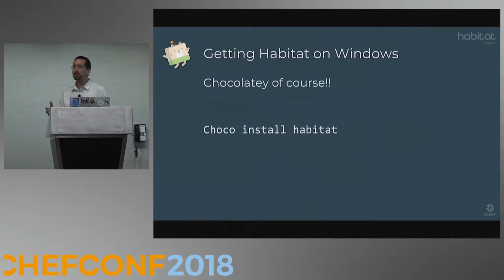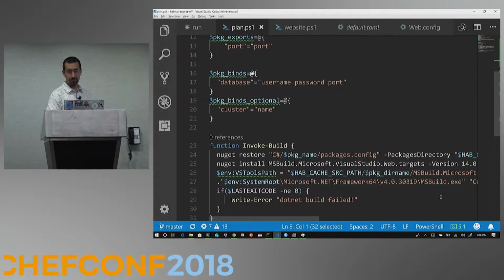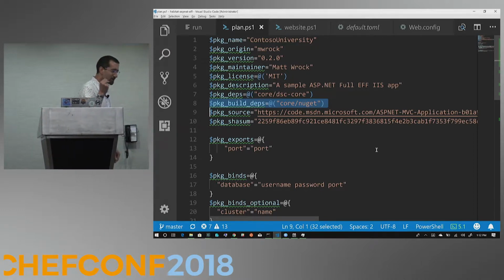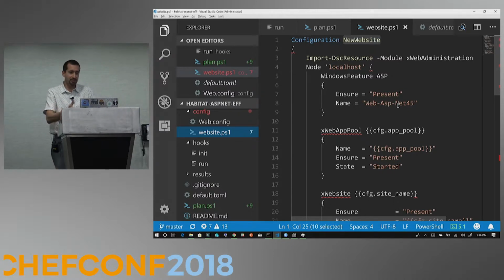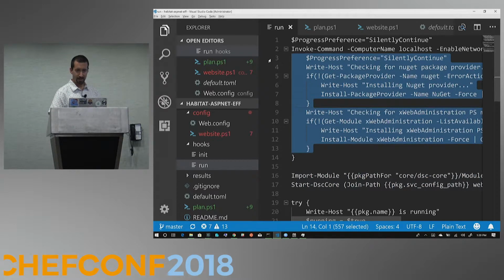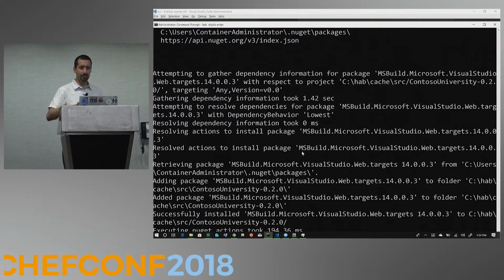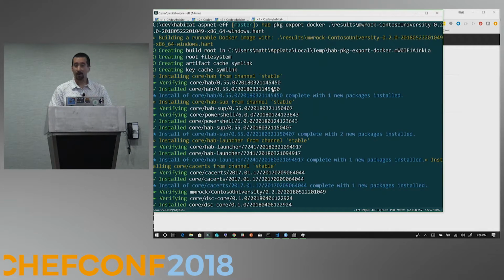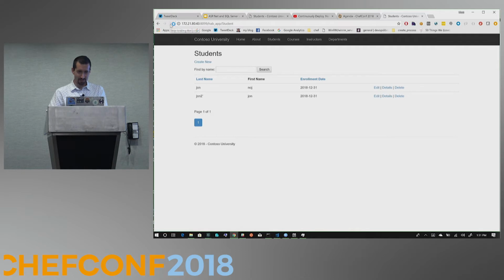Building and Running ASP.Net Applications in Habitat - ChefConf 2018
Matt Wrock - Software Developer, Chef

You have likely heard about Habitat and may have seen how it adds automation to application stacks such as Node, Ruby or Java. This presentation will focus on what Habitat looks like in a Windows world.

We will look at authoring a Powershell based plan and building a Habitat package inside of a Windows container based Habitat Studio. We will build a simple ASP.Net application designed to run on IIS consuming data from a Sql Server database. We will also be exporting this application to a Windows container. We will be highlighting areas where Habitat development differs on Windows, point out some possibly unexpected gotchas and introduce some Windows specific habitat plan development patterns.

In the end, listeners should walk away with a clear picture of how Habitat can fit in to their Windows development workflow.